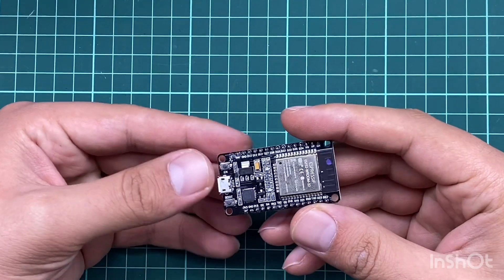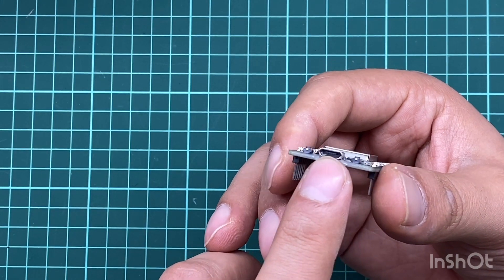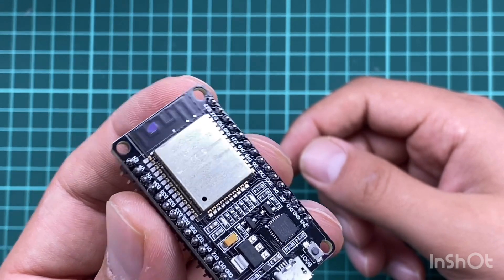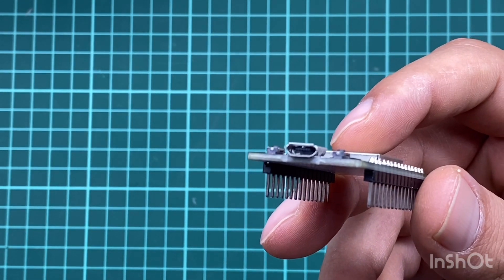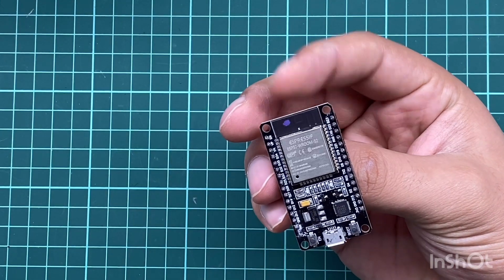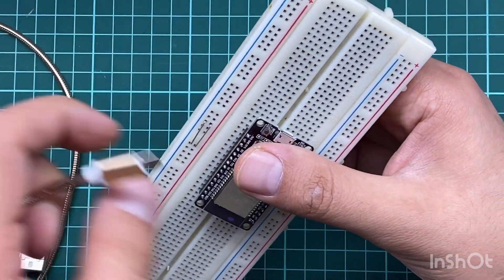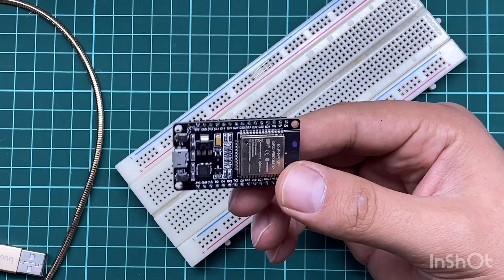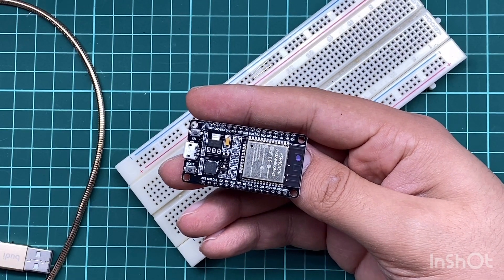Practical Intro to ESP32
Educational Engineering Channel